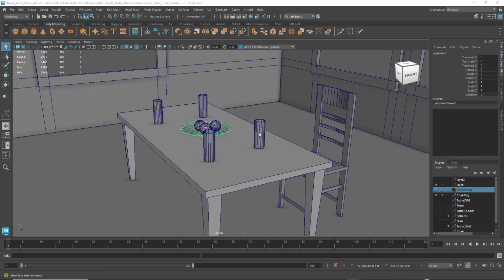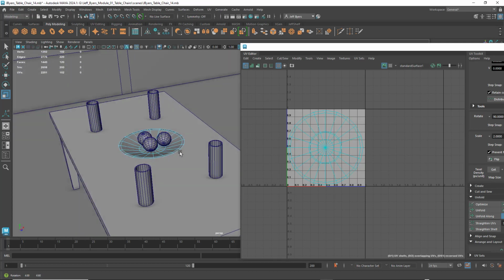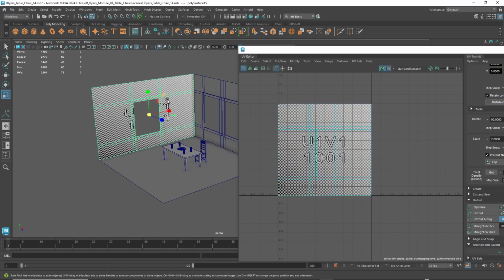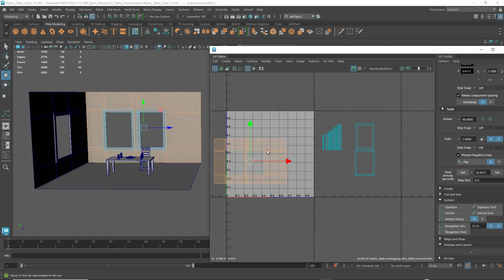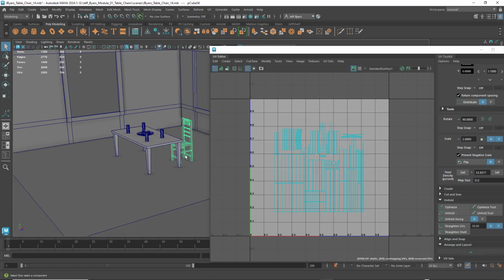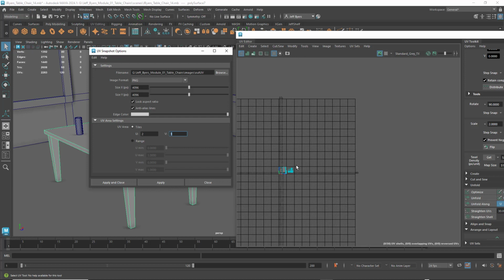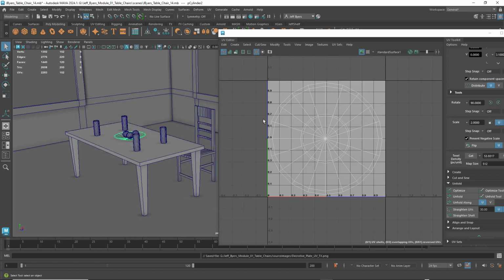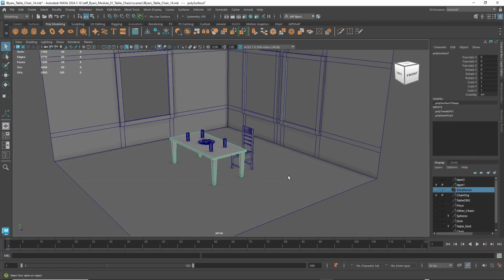ANI 150 Table Chairs UV Mapping Part 04